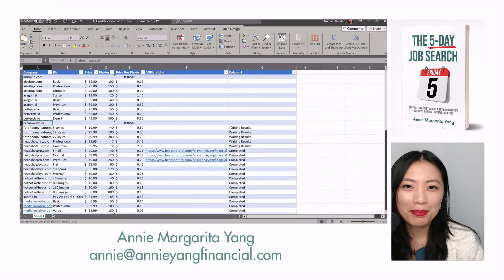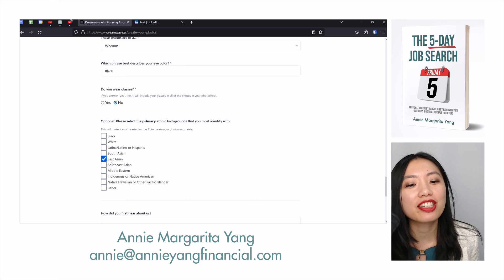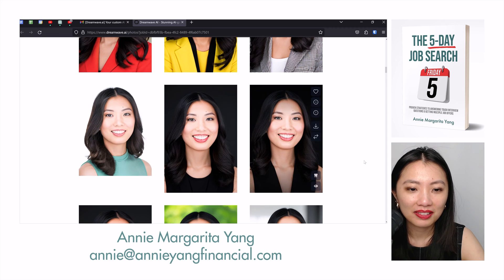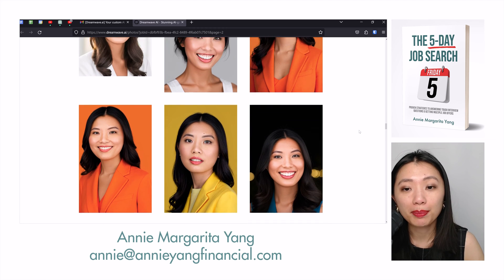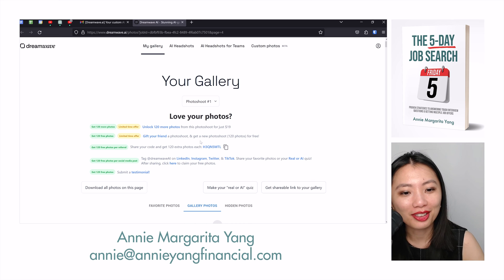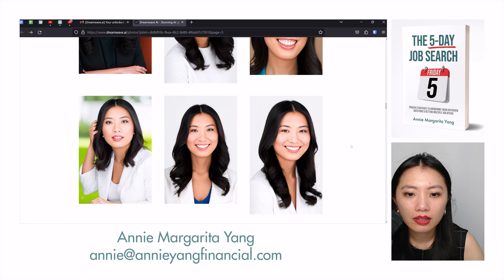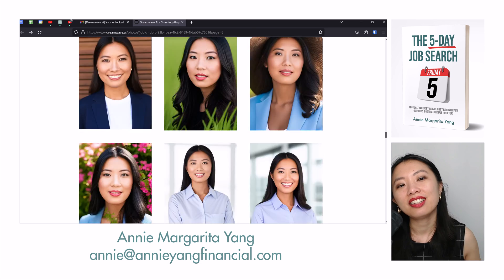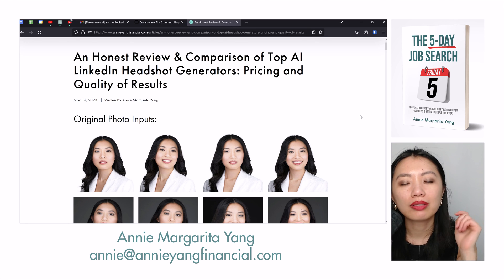Dreamwave AI Review: The Best AI LinkedIn Headshot Generator 2024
00:00 Uploading Pictures to Dreamwave AI
03:50 Reviewing Dreamwave AI Headshot Photo Results
11:11 Reviewing Extra Unlocked Dreamwave AI Headshot Photo Results
16:42 Finding The Article Comparing Different AI Headshot Generators